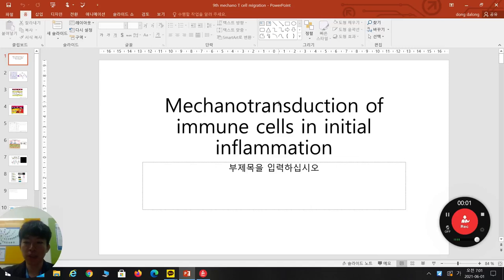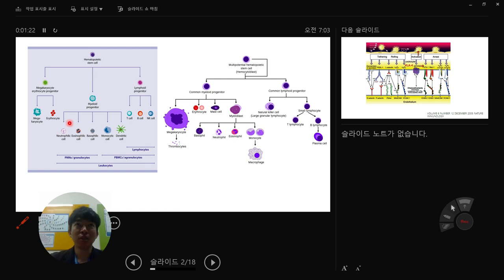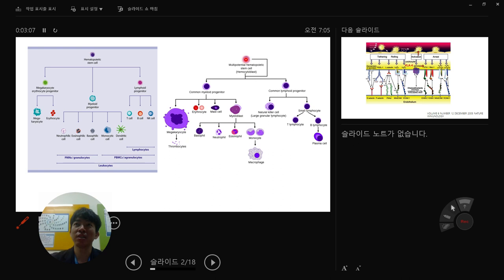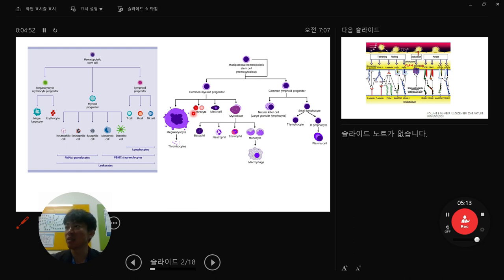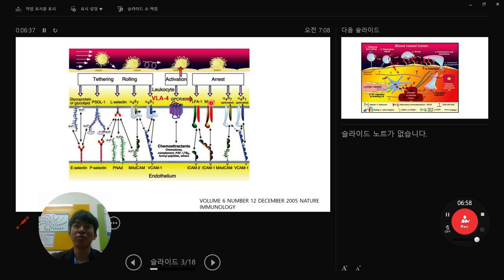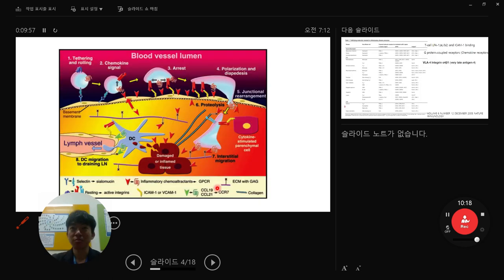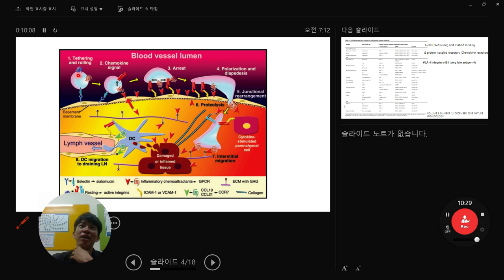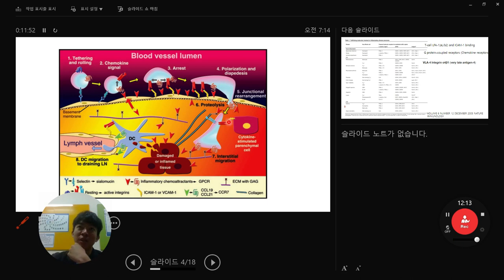ITREN 2021 11_Nat Com Immune cell mechanosensing_ITREN_BME